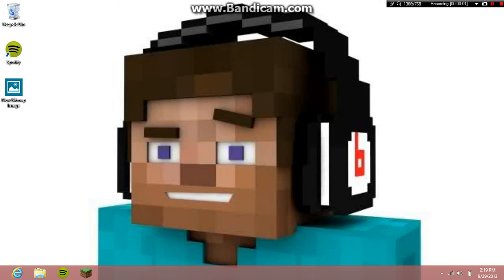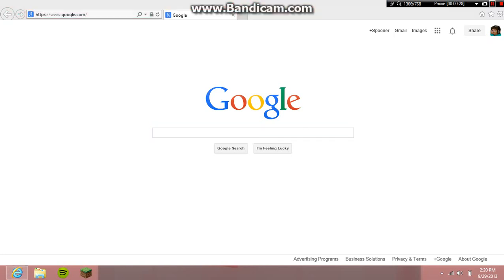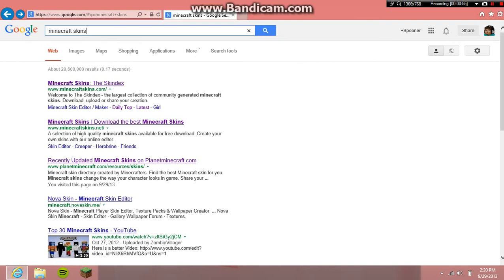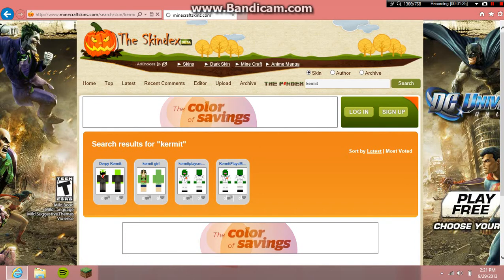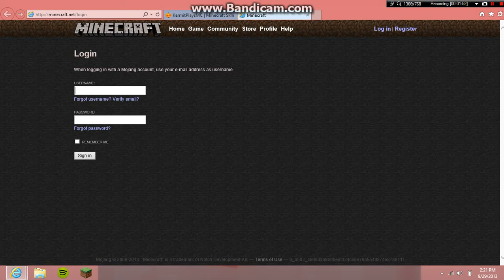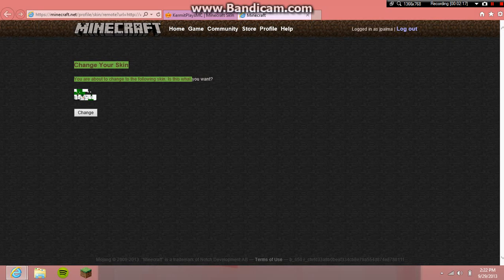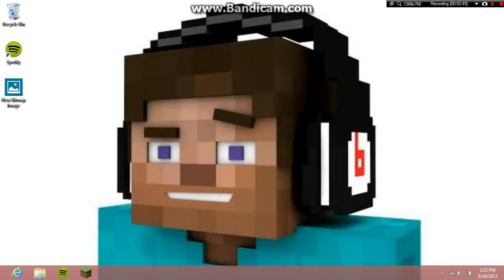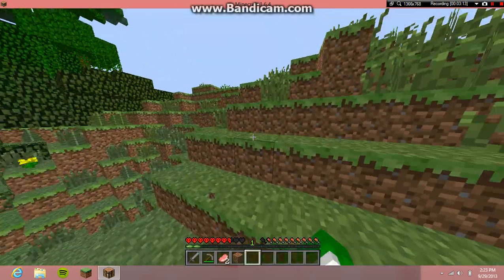How To Change Your Minecraft Skin On Windows 8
Hey guys im ganna be showing you guys how to change your skin very easy!